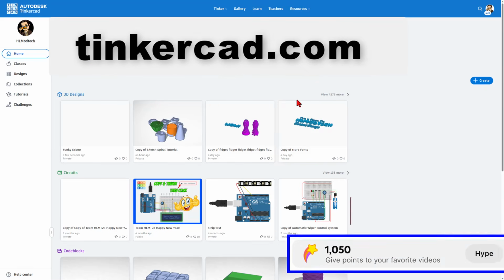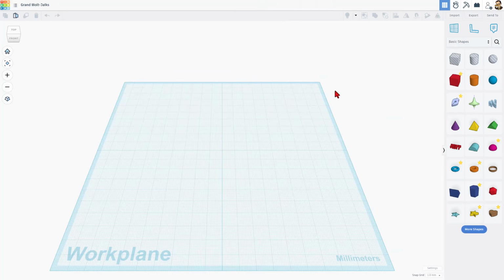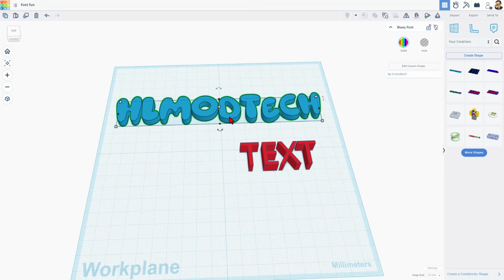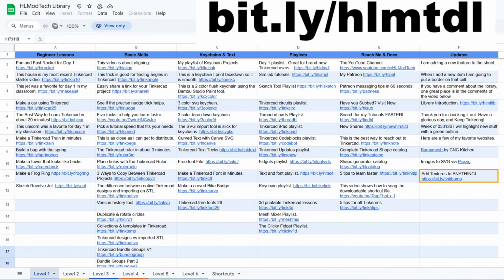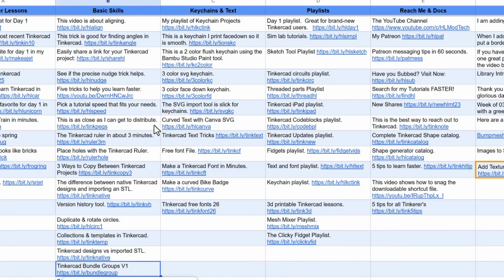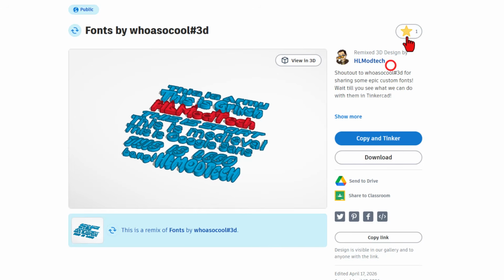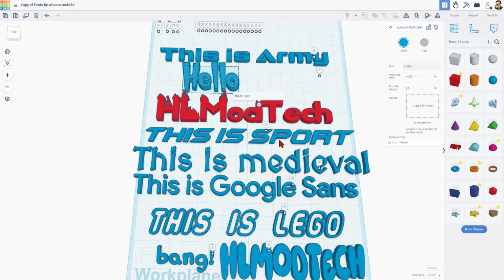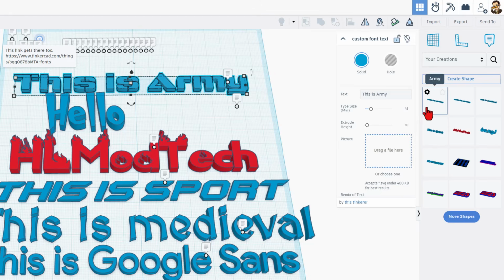Add Tinkercad Custom Fonts You Can Use in All Your Designs! 💯🔥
Add Tinkercad Custom Fonts You Can Use in All Your Designs! 💯🔥  A quick template to get your font collection started. Massive shout-out to whoasocool#3d for compiling the current fonts. If you add more, please tag them with hlmt23 so more users can find them.  Let me know what you think of the process in the comments.  Have a glorious day, and Keep Tinkering!

00:00 Introduction
00:27 Tinkercad Files
00:56 Basics of Tinkercad
01:11 Example of Saved Fonts
01:40 Visit the Digital Library
02:24 Text Tips
02:53 Get the Template
03:26 How Custom Text works
03:56 Save a Custom Font
04:40 Commercial Use Note
05:07 Project examples
05:23 Wrap Up
05:55 Thank you Supporters!
06:28 Outro